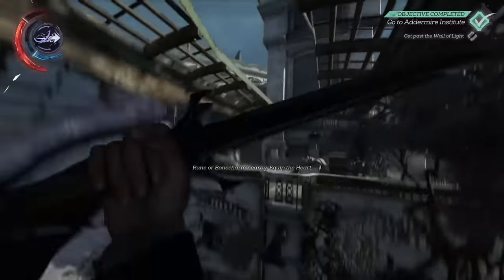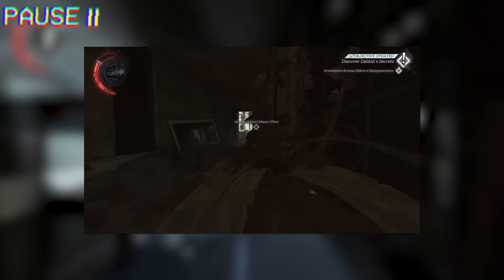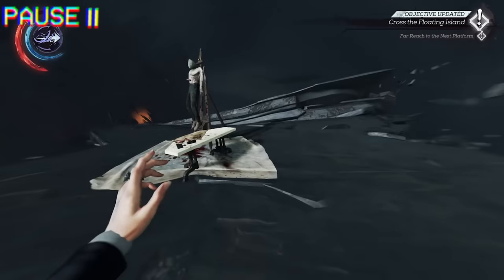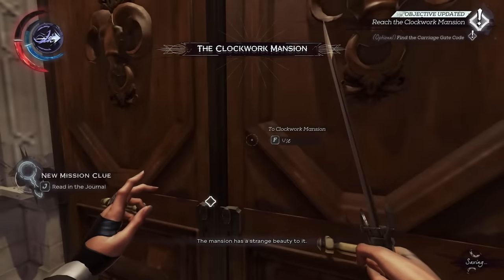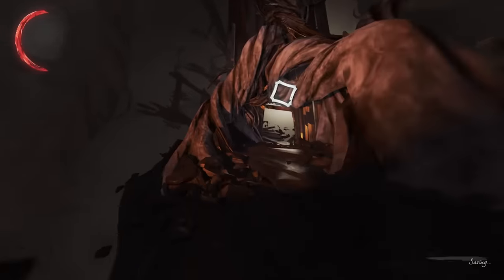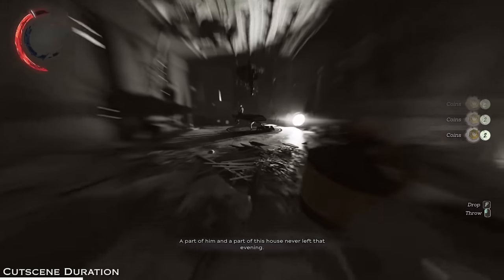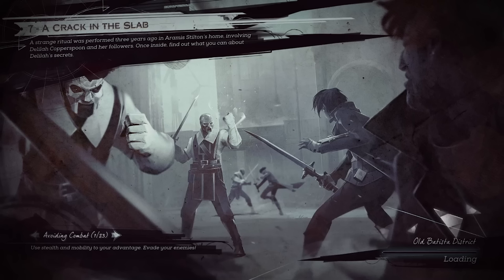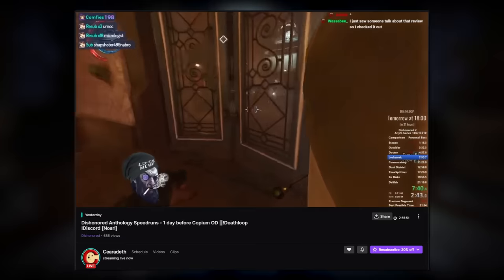How speedrunners beat Dishonored 2 in 20 minutes (SPEEDRUN EXPLAINED - Any%, Emily)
The Any% speedrun of Dishonored 2 as Emily is a fast paced joyride through the city of Dunwall. Watch as Cearadeth (the current Dishonored 2 Any% world record holder as both Emily and Corvo, and actually every other category as well) tears apart this game and demonstrates how he beats it in just 20 minutes. This speedrun utilizes movement glitches to leap through the air at blazing speeds, clip through walls, and more. High chaos or low chaos? You be the judge.